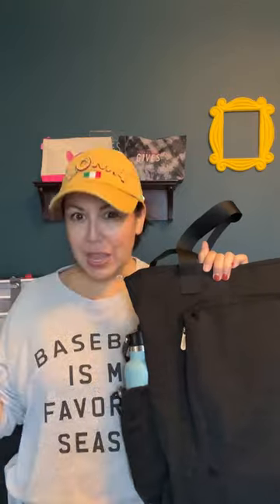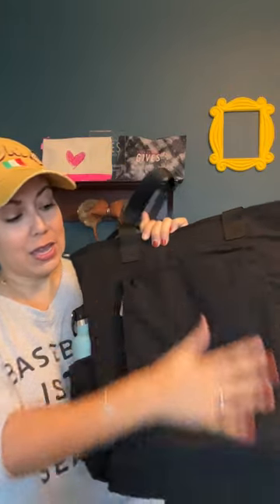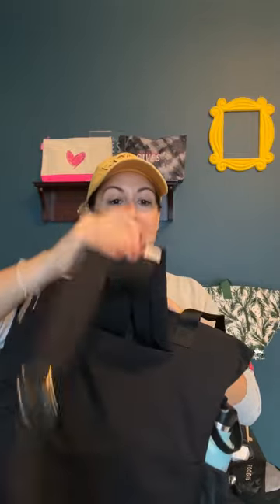Convertible Tote vs Journey Backpack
A closer look at two of our Thirty-One products: Convertible Tote and Journey Backpack

☕️Want to be a deal insider?☕️
☕️Host a Pop Up Event **caution: must like free stuff**☕️